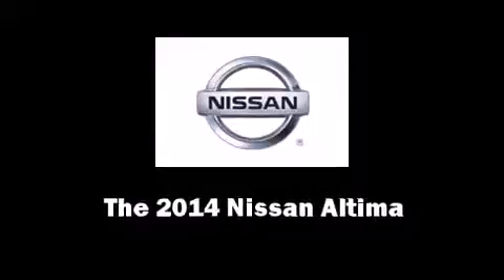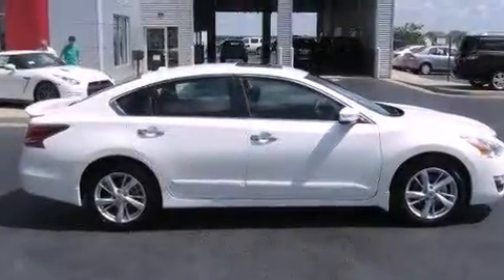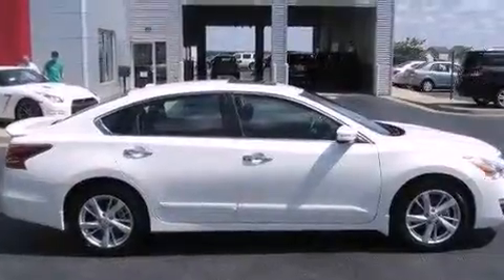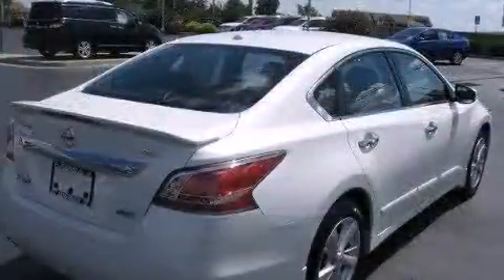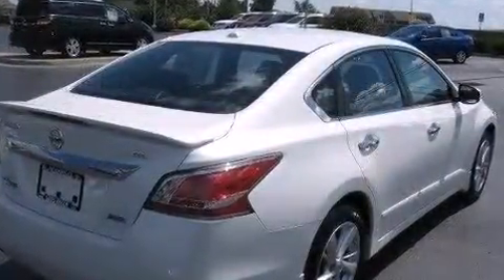2014 Nissan Altima 2.5 SL in Richmond, KY 40475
4098 Atwood Dr.

The 2014 Nissan Altima. This 4 door, 5 passenger sedan will allow you to take command of the road with confidence! It features a front-wheel-drive platform, an automatic transmission, and a 2.5 liter 4 cylinder engine. Top features include heated front seats, front and rear reading lights, 1-touch window functionality, a built-in garage door transmitter, tilt steering wheel, turn signal indicator mirrors, an overhead console, and more. Features such as automatic climate control and leather upholstery prove that economical transportation does not need to be sparsely equipped. Premium sound drives 9 speakers, providing you and your passengers a sensational audio experience. Passengers are protected by various safety and security features, including: dual front impact airbags with occupant sensing airbag, head curtain airbags, traction control, brake assist, a security system, and 4 wheel disc brakes with ABS. This car was designed with safety in mind, allowing you to drive with even greater assurance. Our aim is to provide our customers with the best prices and service at all times. Please don't hesitate to give us a call.